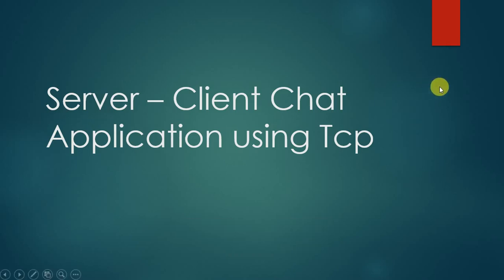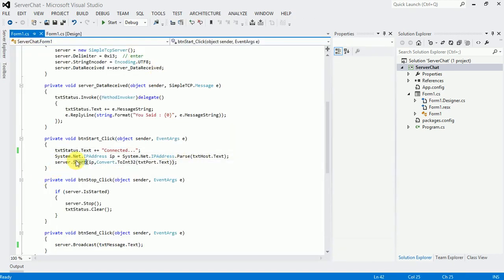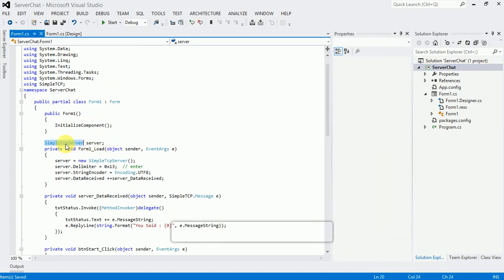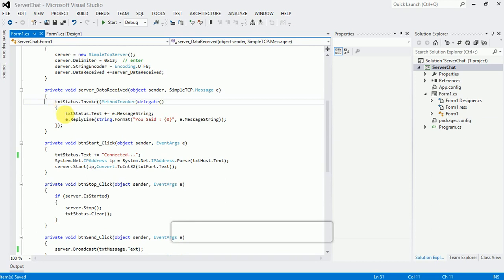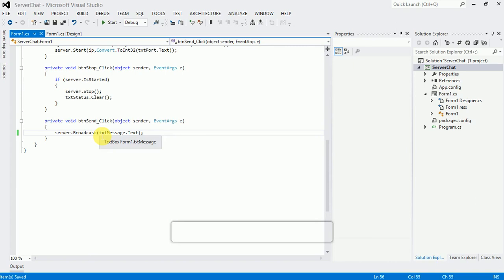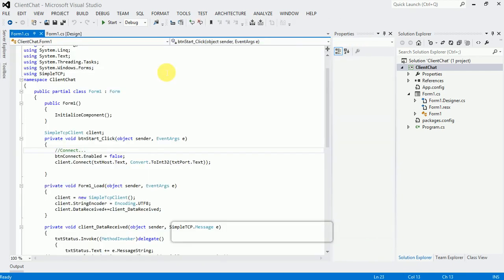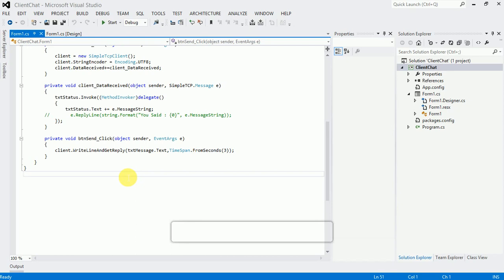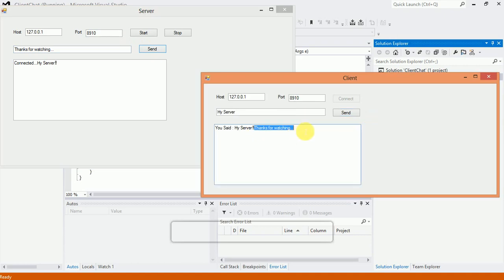how to create Chat Application😱 | PC-PC